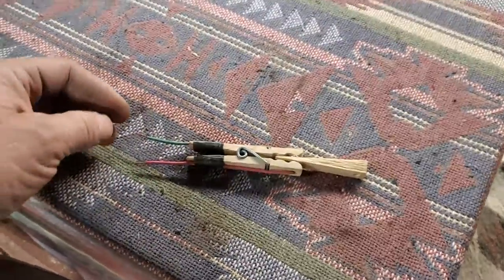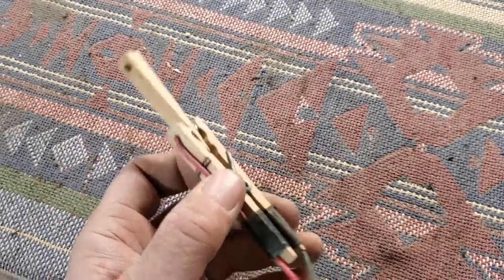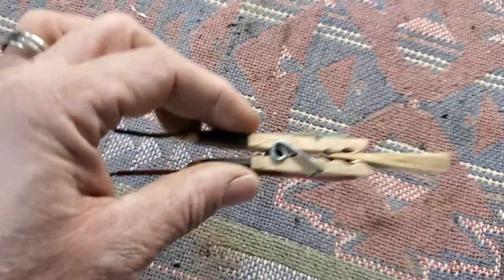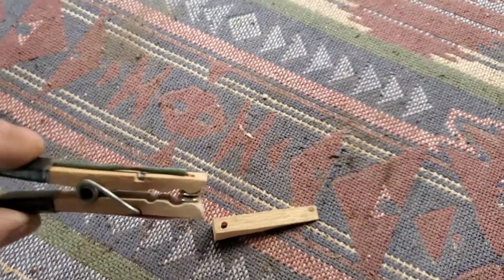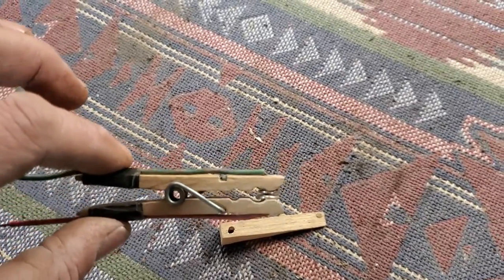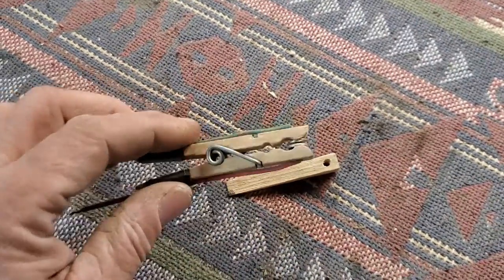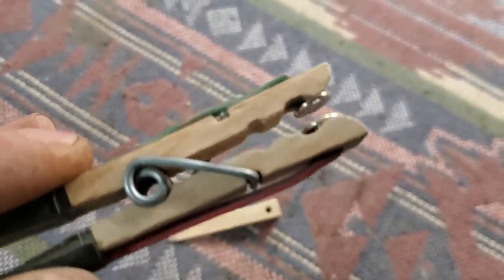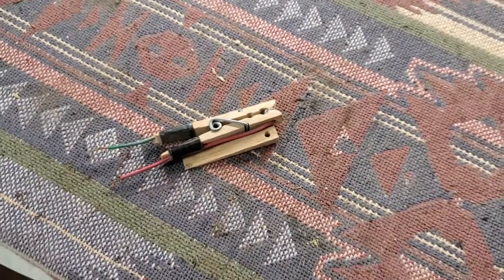Safety clothes pin.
Homemade alarm system anyone can build with stuff from around the house.